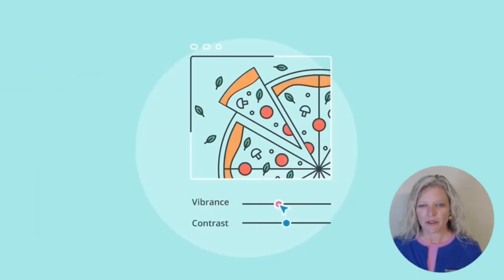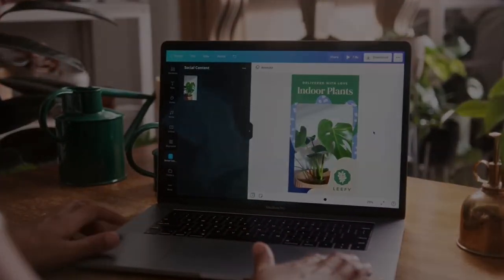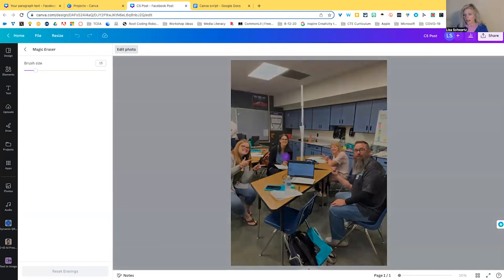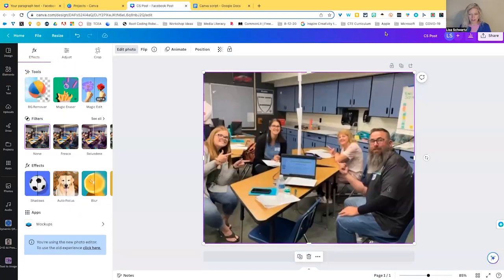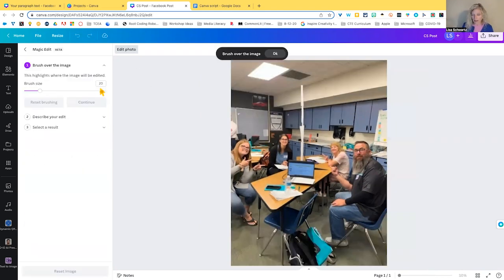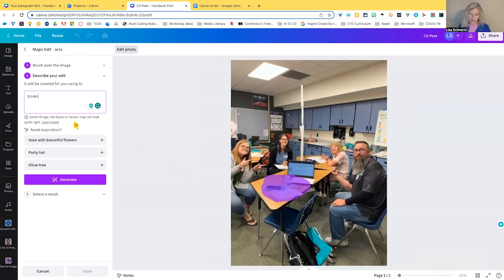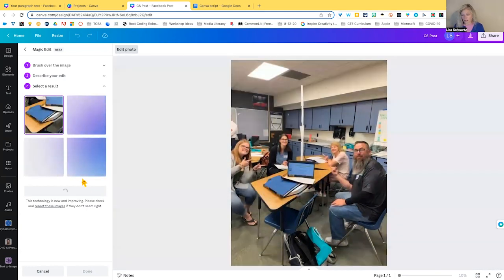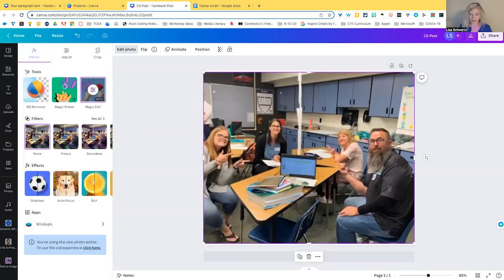Creative Tips On How To Use Canva's A.I Features To Enhance Photos | LTC Monthly Tech Tip Video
Discover the ultimate way for educators to effortlessly enhance their photos with Canva's AI features in this months tech tip video.

Dive into the world of hassle-free image editing as Lisa guides you through the steps of of removing unwanted objects from photos with just a few clicks!

Join us to unlock the potential of AI-powered design, saving time while creating captivating educational resources that truly stand out.

Each month, the LTC team showcases their favorite edtech apps and strategies in a quick video you can share with colleagues and peers in your network.

You can also find more edtech insights, including trainings and free resources,